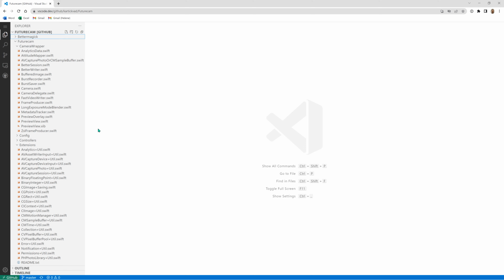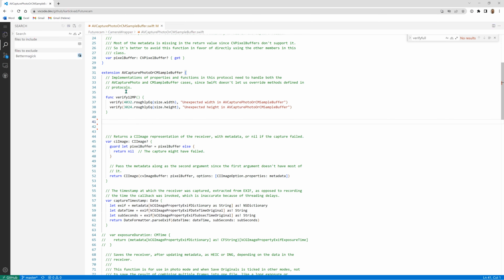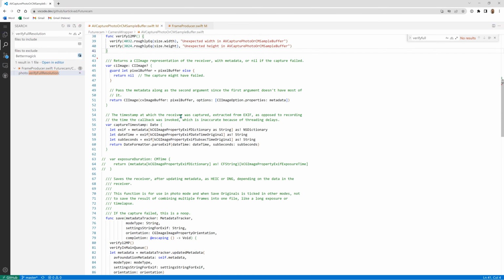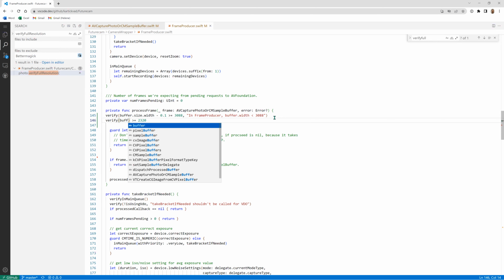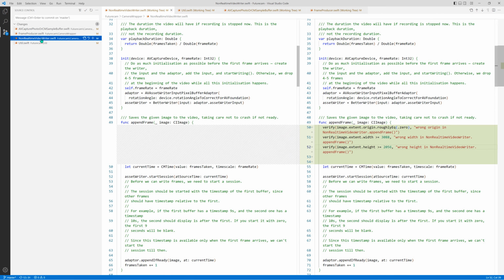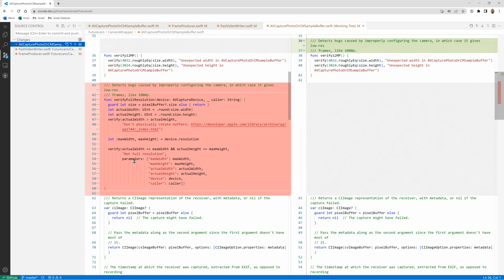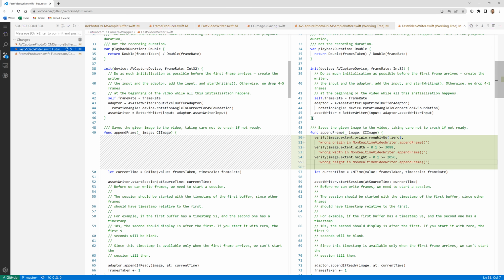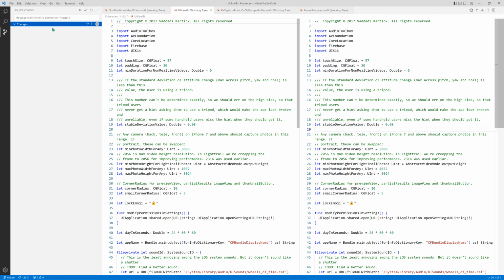Futurecam Refactoring #41 — Verifying Resolution